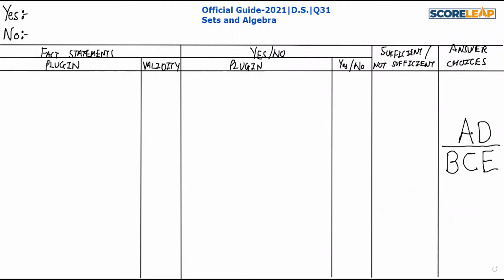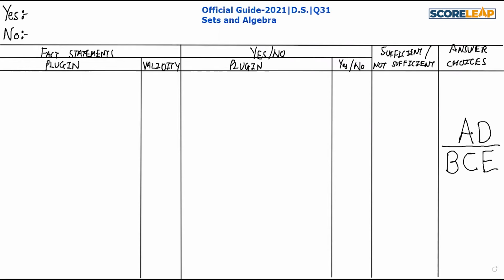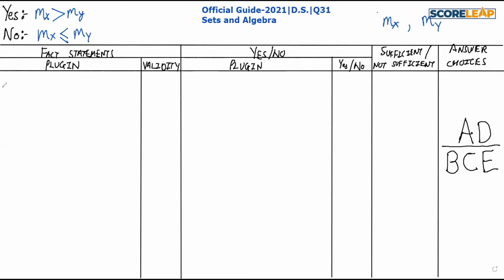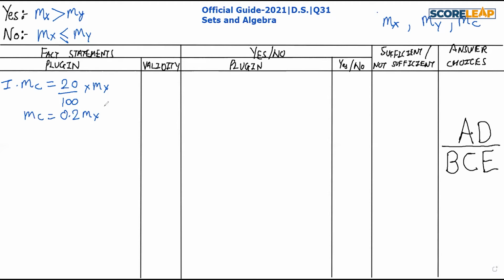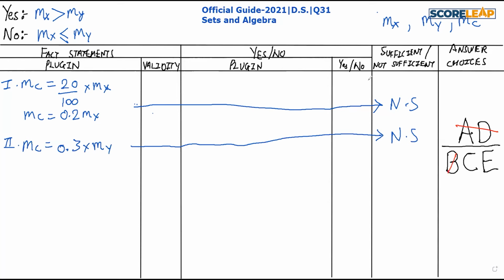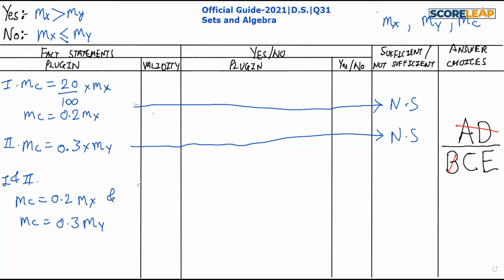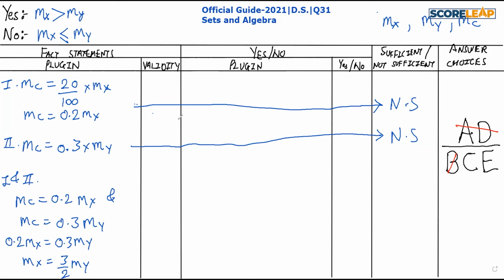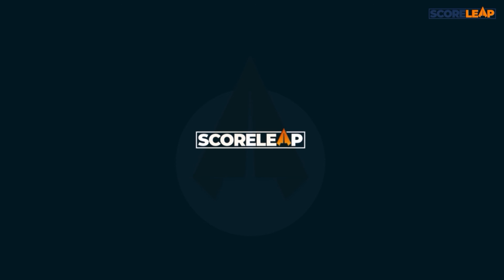GMAT Official Guide 2021 | Data Sufficiency Q 31